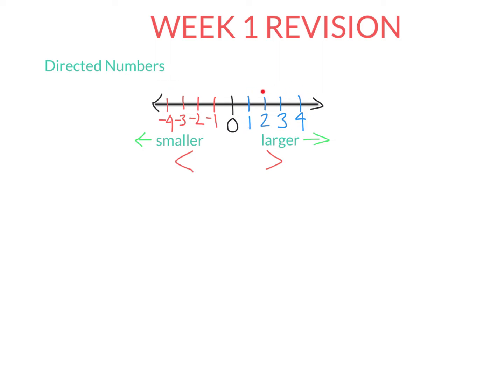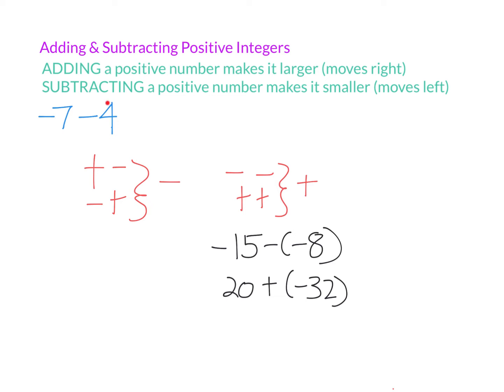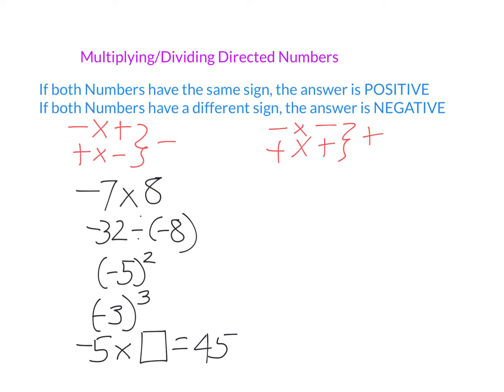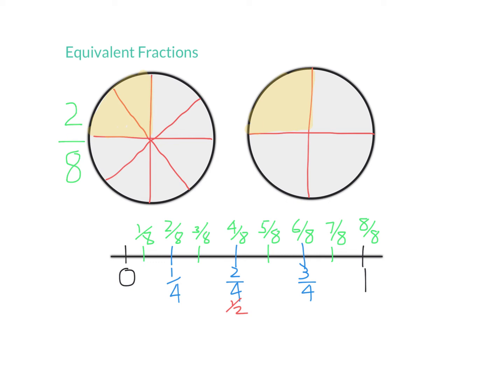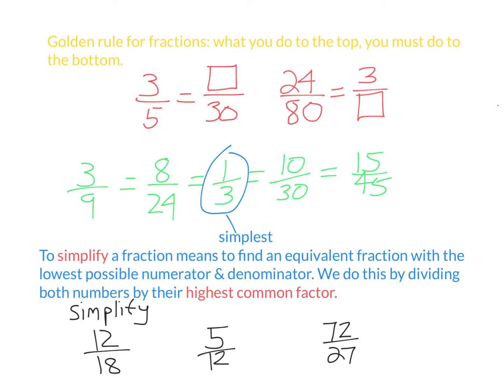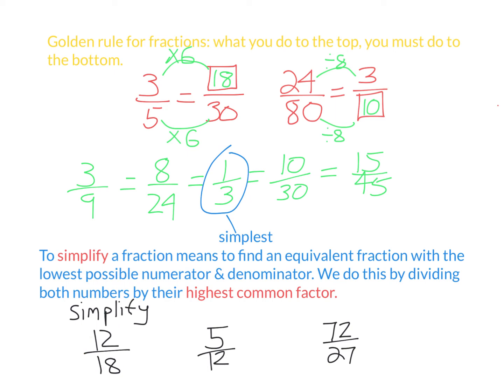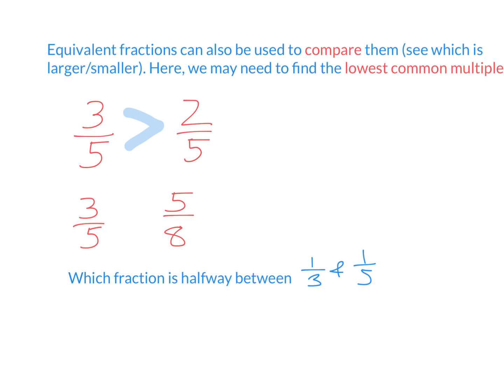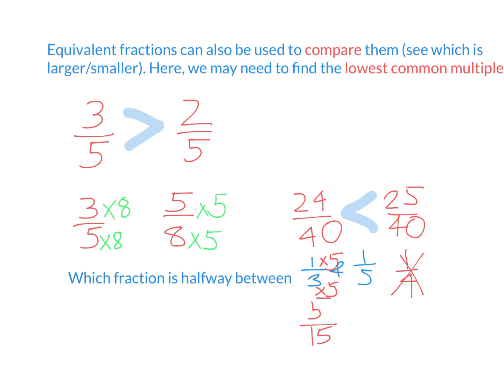Y8 S1Wk1 2022.mp4